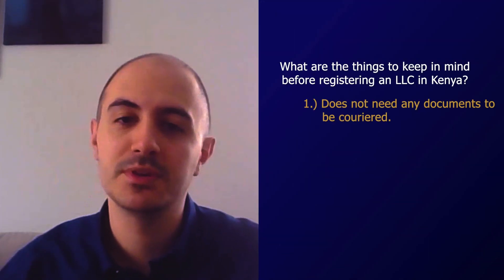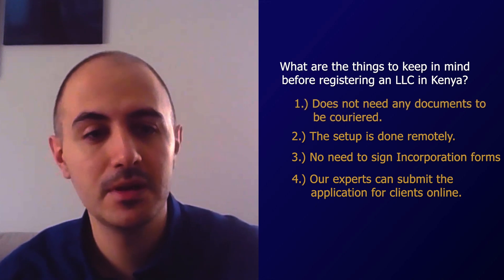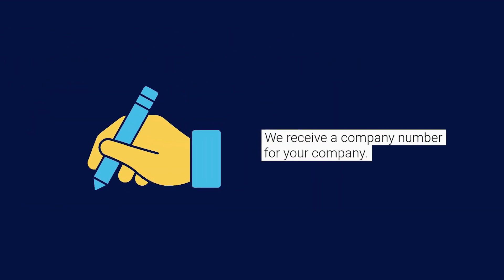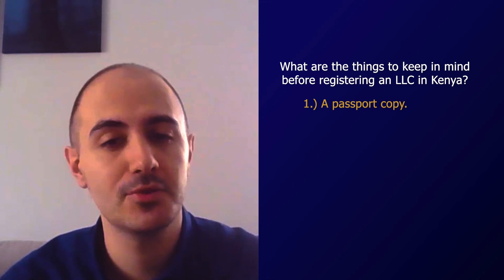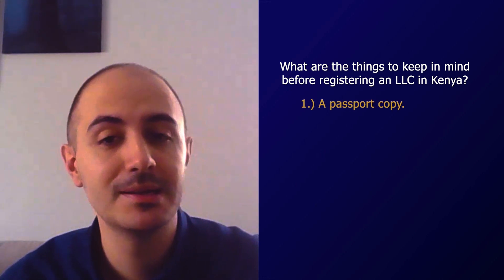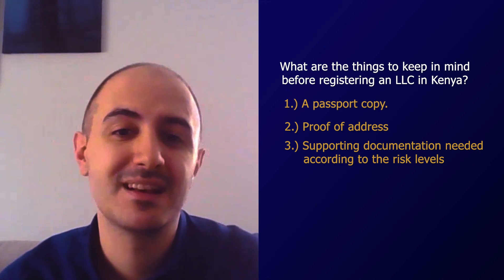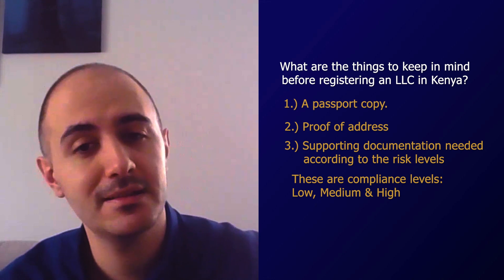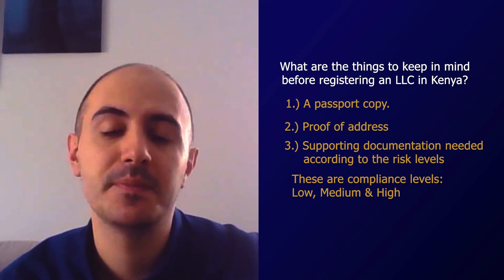How to Start a Business in the UK in 2023: Process, Timeline and Documents required!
Are you considering starting a business in the UK in 2023? If so, you're in the right place! In this video, we'll walk you through the essential steps and best practices for setting up a successful business in the UK this year. We'll cover everything from developing your business idea and conducting market research to registering your company and securing funding. With practical tips and real-world examples, this video is a must-watch for anyone who wants to launch or grow a business in the UK in 2023. So let's dive in and get started!

Timestamps:
00:00 Intro
00:13 How did we help the client regarding the UK company set up?
01:05 What things should Clients keep in mind before planning to establish their company in UK?
01:44 How much time does it take to set up a company in UK?
02:42 What are the documents requires to set up a company in UK?
04:15 Outro

For more of our videos: tune in @HealyConsultants

Since 2003, Healy Consultants assists international Clients with company incorporation services worldwide. Our services include: Business registration, Opening of corporate bank account, Accounting and tax services, Legal services, Jurisdiction comparisons, Crypto solutions with corporate banking and much more!